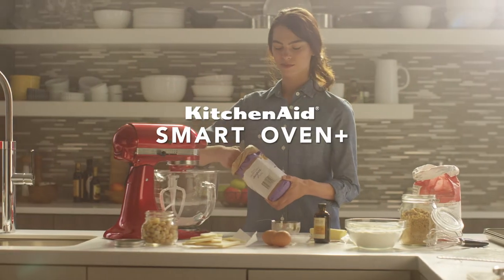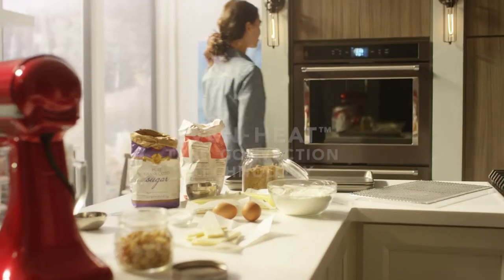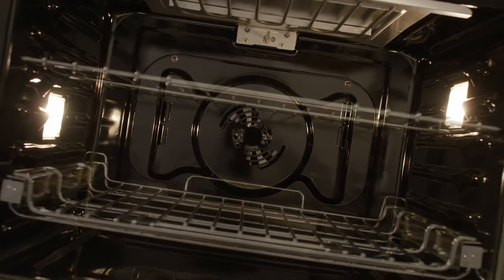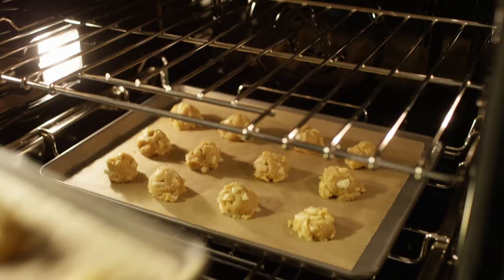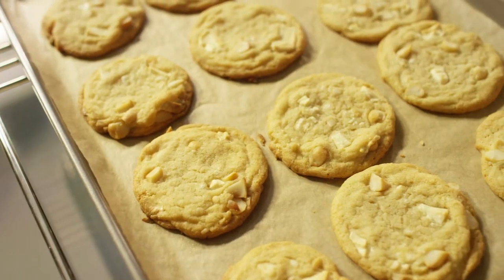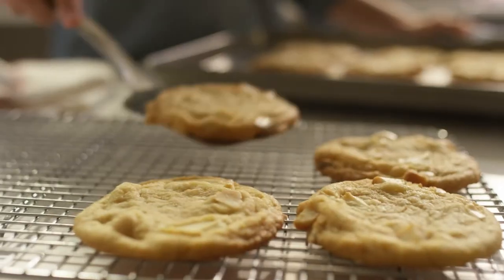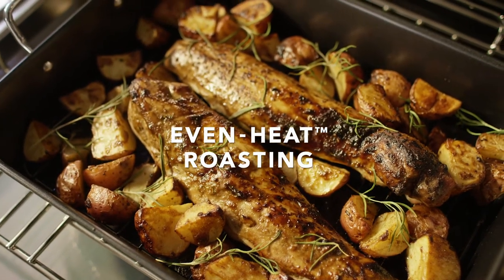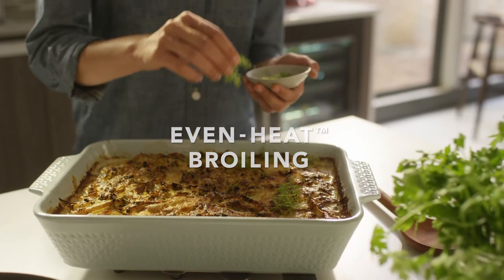Smart Oven+: Even-Heat™ True Convection | KitchenAid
The KitchenAid® Smart Oven+ with Powered Attachments offers the Even-Heat™ True Convection System that features a unique bow-tie design with heating element and fan that circulates hot air throughout the entire oven, providing consistent temperatures for crisp, flaky baked goods, juicy, well-browned roasts and flavorful, caramelized vegetables.